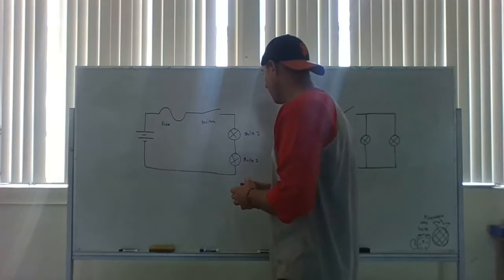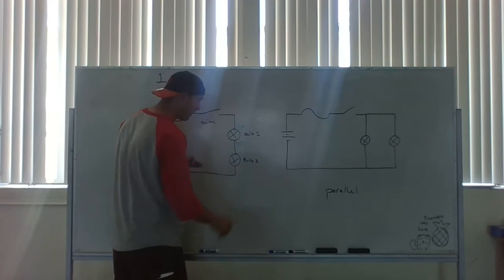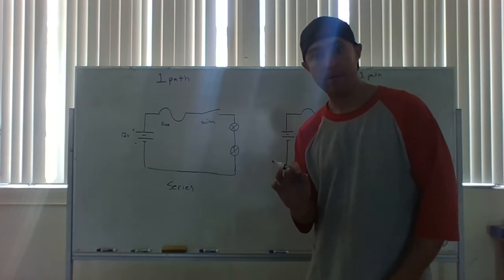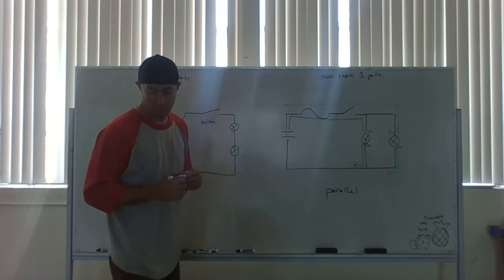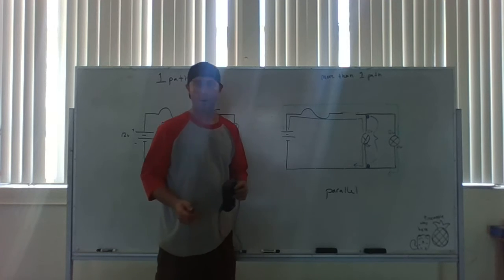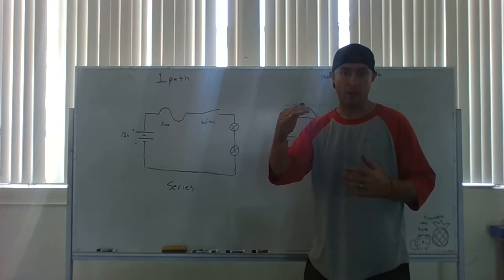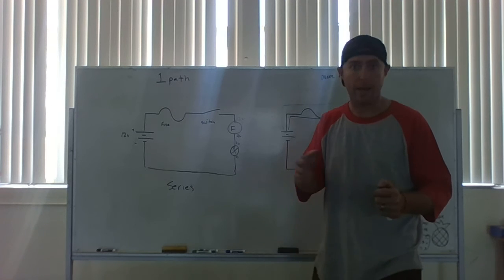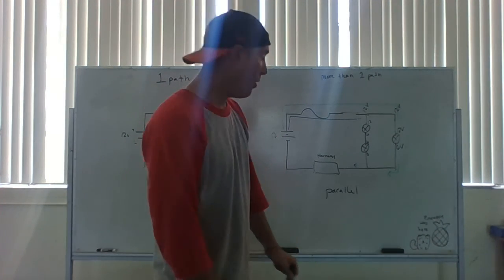Automotive Series vs Parallel